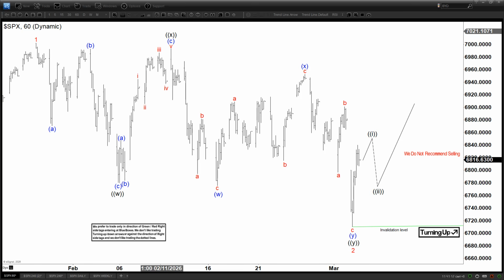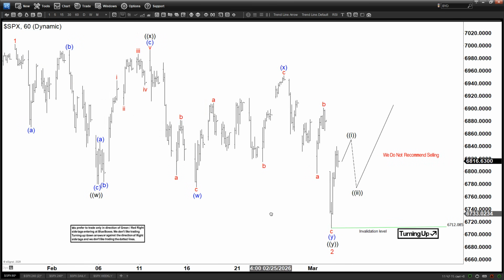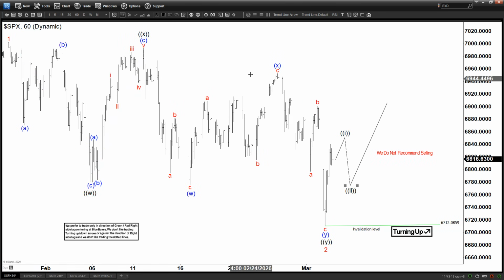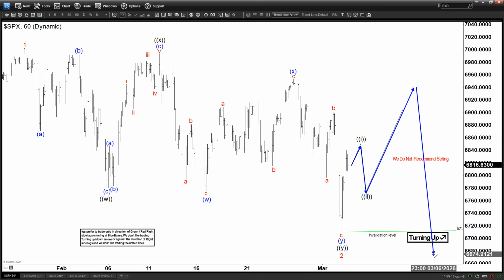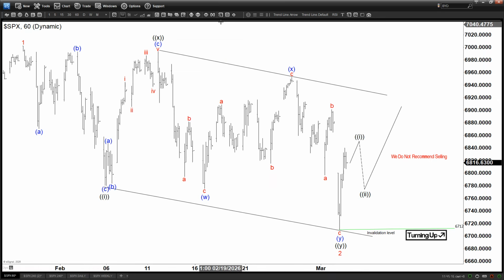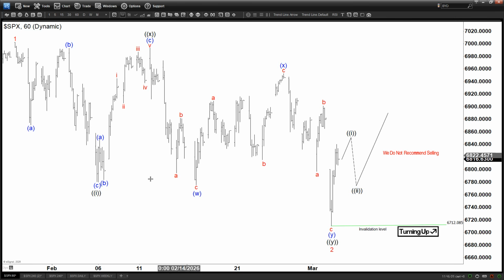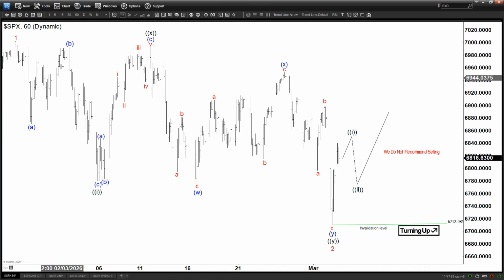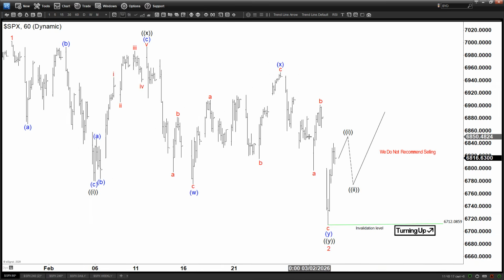Elliott Wave Analysis SPX Targets Recovery in 3 Waves at Least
To learn more about Elliott Wave, check out our Educational classes and sign up for a 14-day Trial At EWF, we cover 78 instruments in different asset classes from forex, commodities, indices, stocks, ETFs, and crypto-currencies. We provide Elliottwave forecast in 4 different time frames, a Live Trading Room, a 24-hour chat room, live sessions, and much more.

____________ PlayList Links ____________
Chart of the Day Playlist:    • Chart Of The Day
Elliot Wave Forecast Ebook Playlist:    • Elliott Wave Forecast eBook
Blue Box Wins Playlist:    • Blue Box Wins
Elliot Wave Webinars Playlist:    • Elliott Wave Webinar
Elliott Wave Structures & Learning Playlist:    • Elliott Wave Structures and Learning
Elliott Wave Theory Playlist:    • Elliott Wave Theory
Elliott Wave Blog Playlist:    • Elliott Wave Blog
About Elliott Wave Forecast Playlist:    • About Elliott Wave Forecast

____________ Important Tags ____________